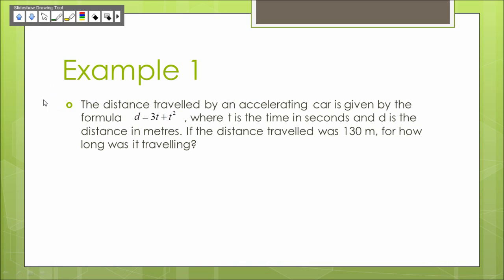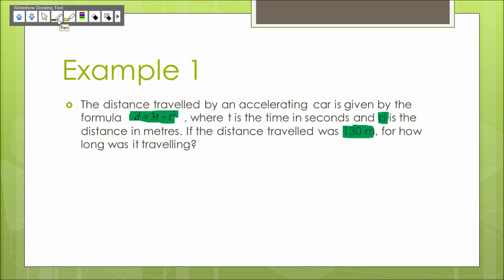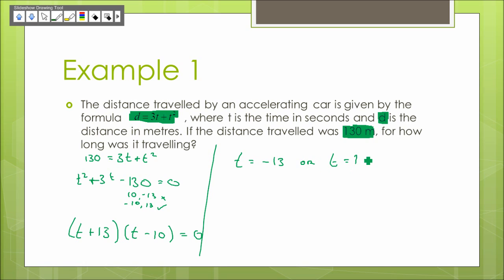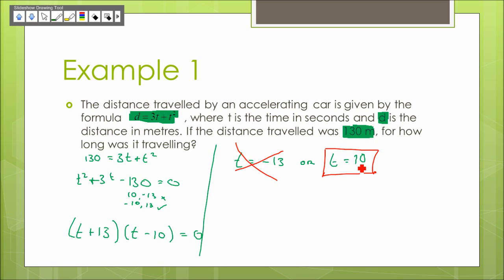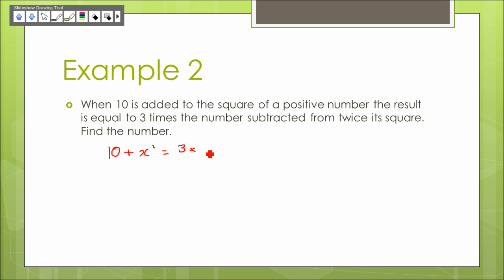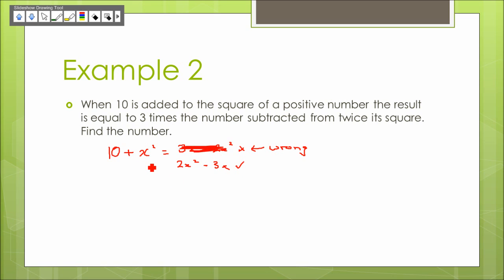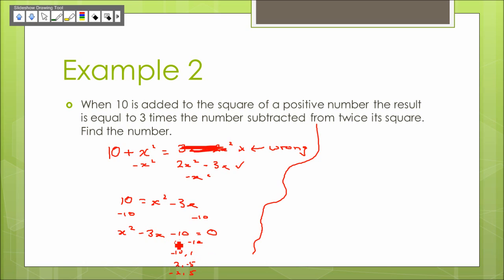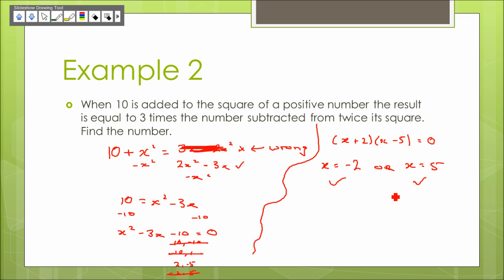Problem Solving - 4E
Solving word based quadratic equations